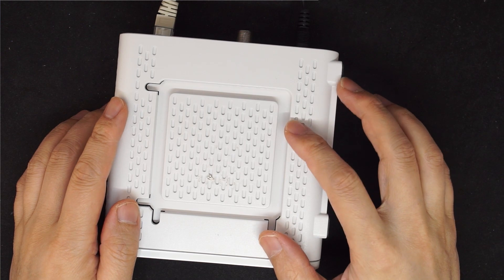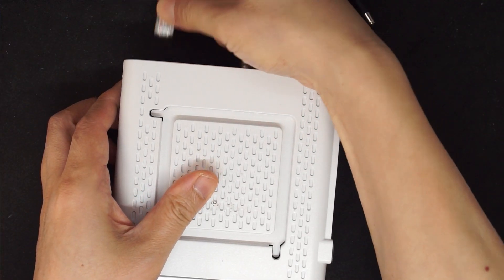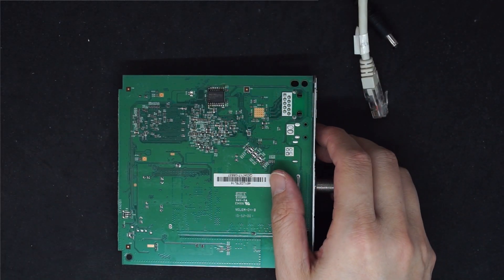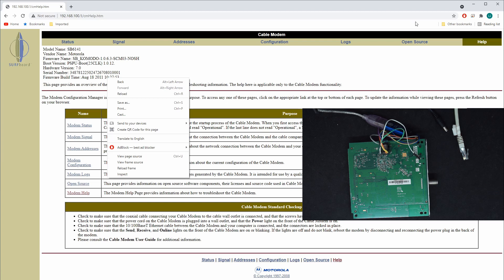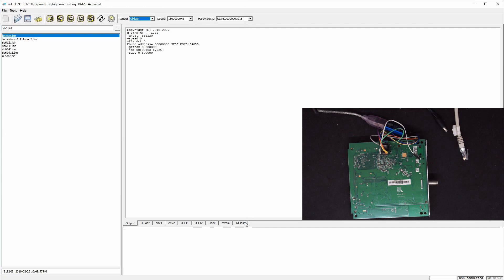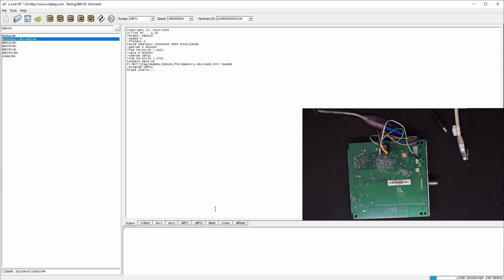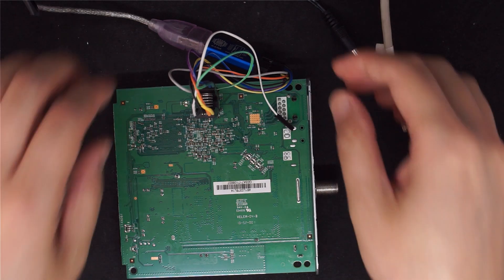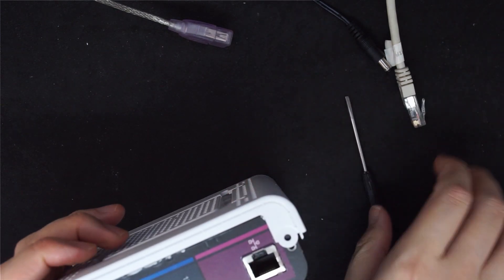u-Link NT program Forceware on SB6141 modem.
Connect following pins.
3.3v, GND, CS,CLK(SCK),DO(SO),DI(SI).
Put the forceware on UBFI1, erase UBFI2.
Backup is optional but recommended.